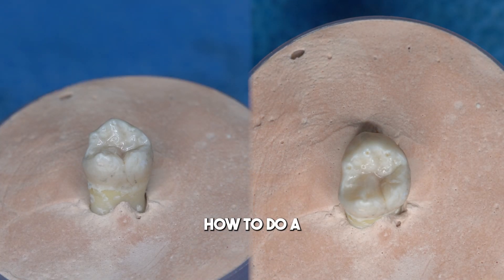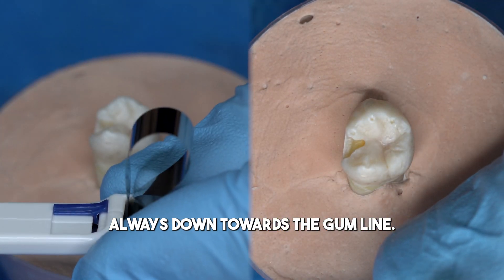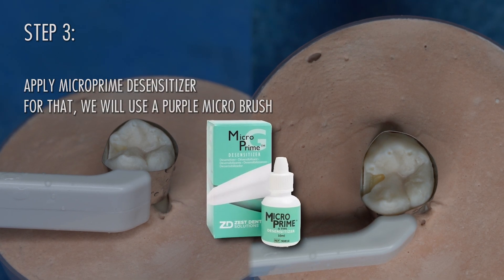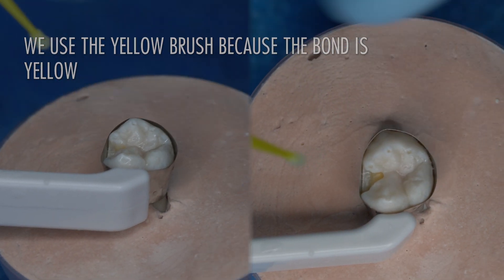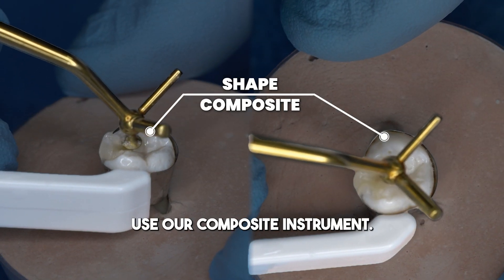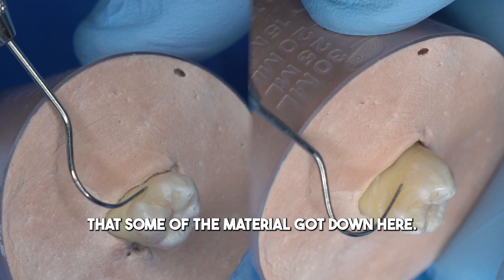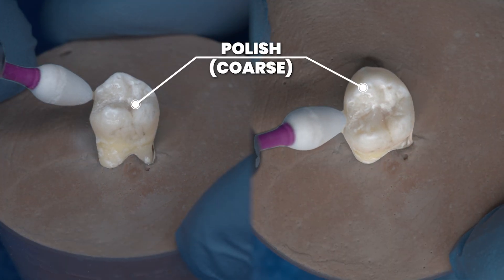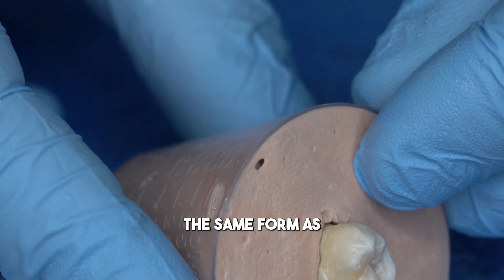Resin Restoration with Promatrix and Sonicfill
In this educational video, we demonstrate the process of performing a dental restoration on a standalone tooth. The presenter, a dental professional, guides viewers through each step of the procedure, ensuring a comprehensive understanding of the process.

Key steps of the procedure include:
1. **Tooth Preparation:** The initial step involves shaping the tooth and removing any decay.

2. **Applying a Matrix Band:** The presenter introduces the Pro Matrix band, explaining how it wraps around the tooth. The band is positioned with the blue side towards the gum line and is secured by twisting a small button.

3. **Etching the Tooth:** The enamel surfaces are etched with blue etch for about 15 to 20 seconds. This step is crucial for preparing the tooth surface for the filling.

4. **Applying Micro Prime:** Micro prime is used next to desensitize the tooth and increase bonding strength. It is applied for 20 seconds to a minute and then air-dried.

5. **Applying the Bonding Agent:** The bonding agent, indicated by a yellow color, is applied with a yellow brush. The presenter emphasizes the importance of rubbing it in properly before air thinning and curing it for 10 seconds.

6. **Filling the Tooth:** Sonic fill composite is used for the filling. The presenter demonstrates how to apply it effectively using an acorn burnisher to follow the tooth's grooves. The filling is then cured for 20 seconds with the matrix band still on.

7. **Removing the Matrix Band and Polishing:** The matrix band is removed by twisting it in the opposite direction. The presenter then polishes the tooth, first with a coarse white polisher and then with a finer blue tip for the final finish.

8. **Checking the Occlusion:** The occlusion is checked, and any necessary adjustments are made using a football diamond.

The video concludes with a review of the completed restoration, highlighting how the procedure successfully mimics the form of the natural tooth. This tutorial is an excellent resource for dental professionals and students interested in learning about single-tooth dental restoration techniques.